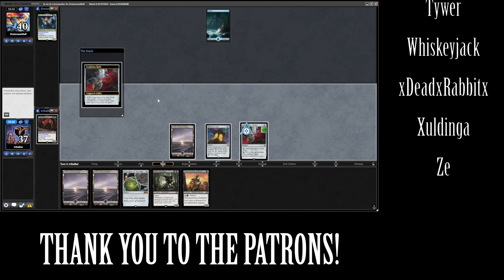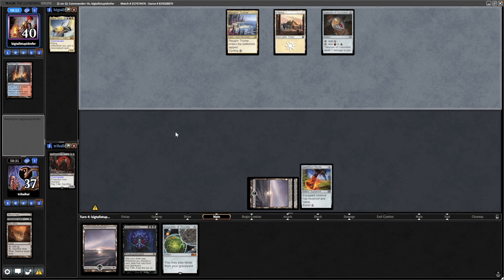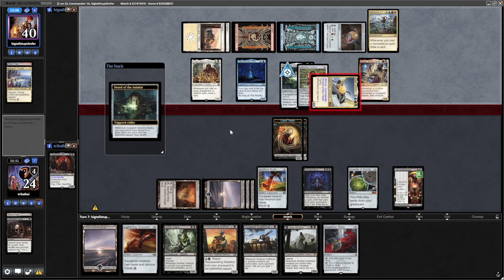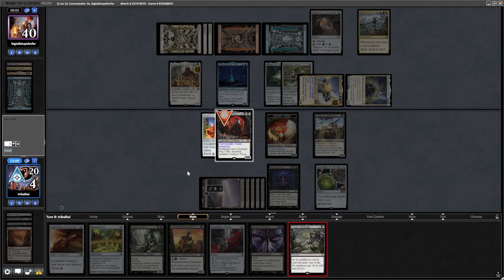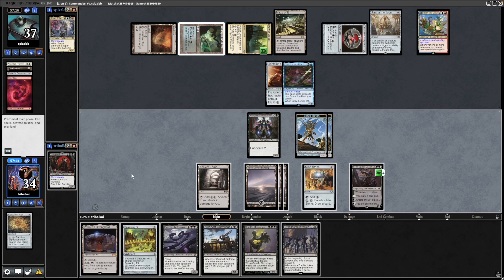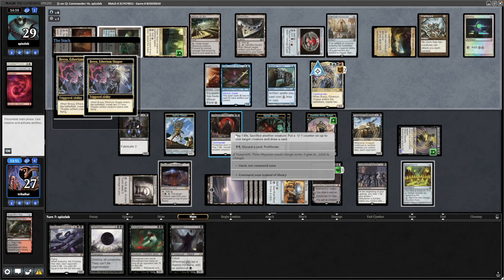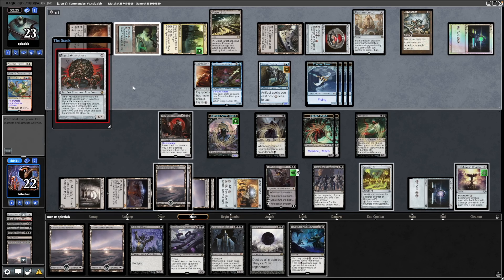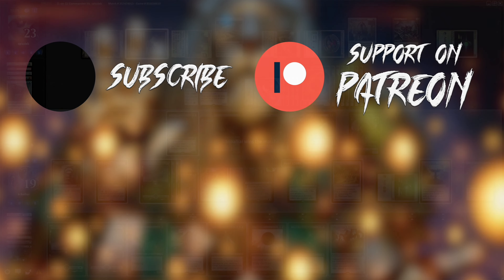Magic Online 1v1 EDH | Yawgmoth vs Kykar & Breya | tribalkai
Magic Online 1v1 EDH
Yawgmoth vs Kykar & Breya

tribalkai